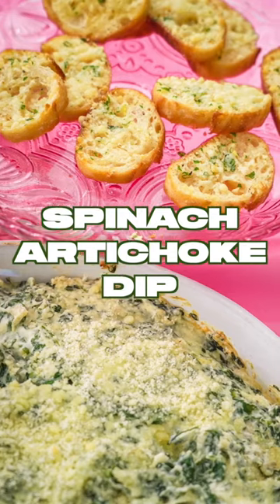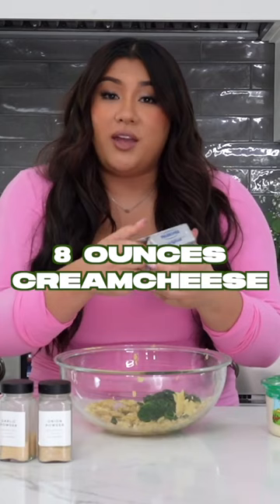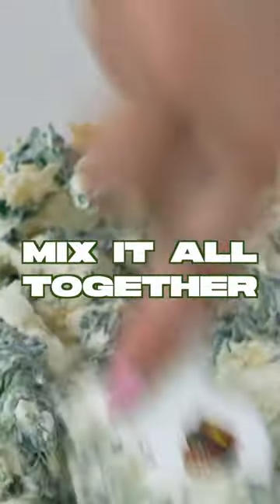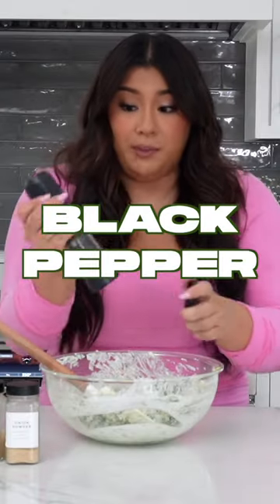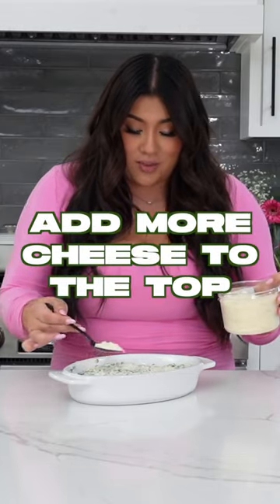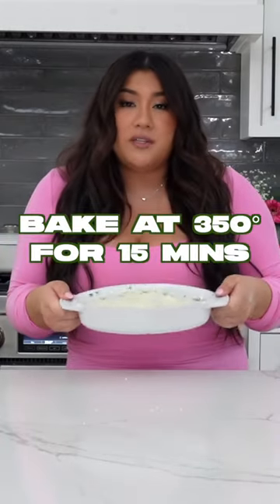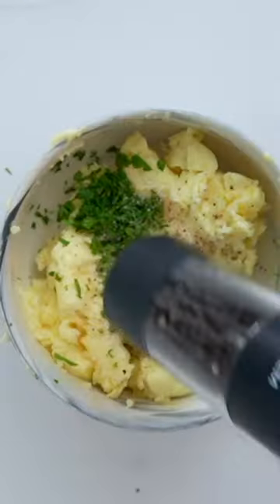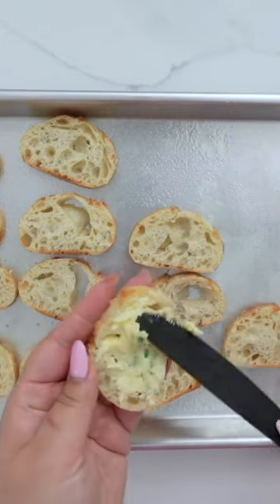the BEST spinach and artichoke dip recipe!!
this cheesy spinach and artichoke dip is the perfect crowd-pleaser for any girls night or game day, and you can take your hosting game up a notch by serving it with homemade garlic bread chips. these toasty baguette crisps are made with a compound garlic and herb butter which i love to keep on-hand to add to any recipe that could use more garlicky goodness (i.e. all of them). once you’ve finished coating the chips, transfer the remaining butter onto some parchment, roll it into a log and stick it in the fridge. use it to add some flavor to your next dinner (or just spread it on some bread- you can’t go wrong with garlic!).